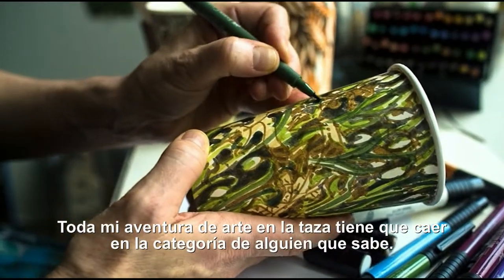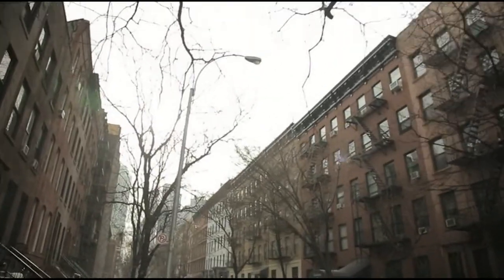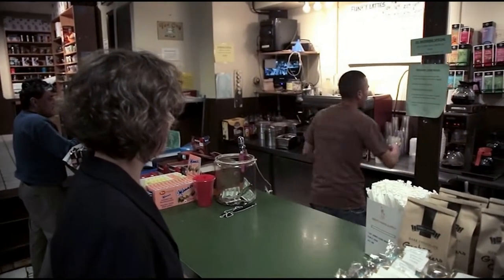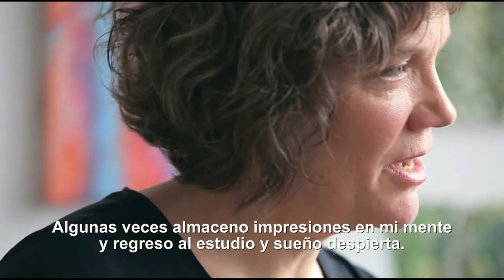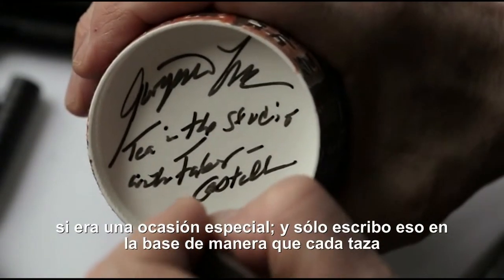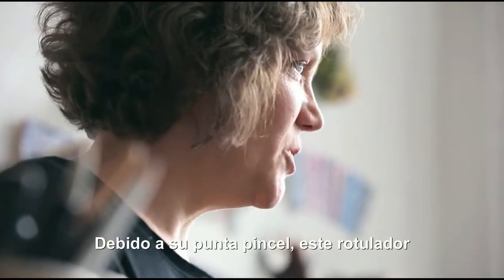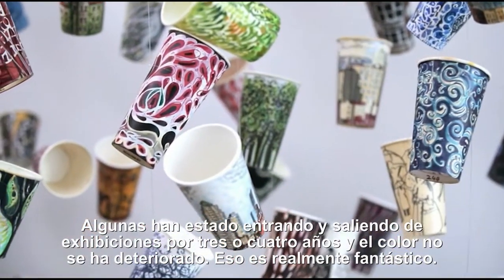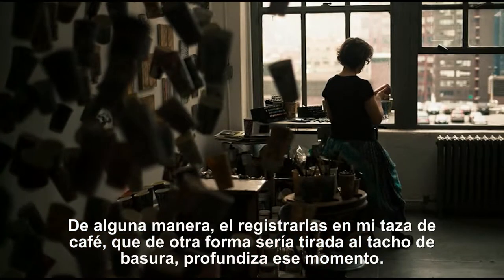Gwyneth Leech y Faber-Castell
Cómo influyen los marcadores de tinta china Pitt Artist Pen en el trabajo a diario de Gwyneth Leech.